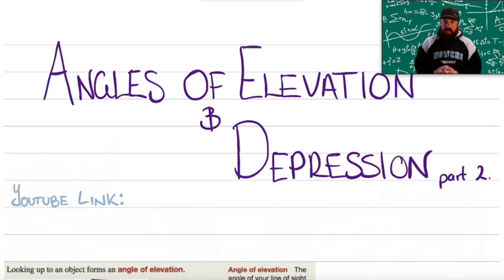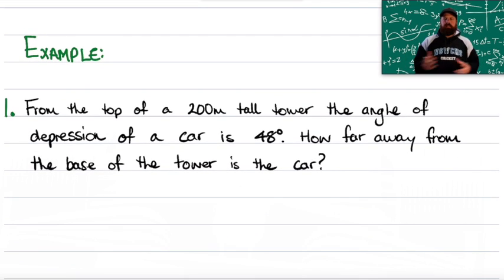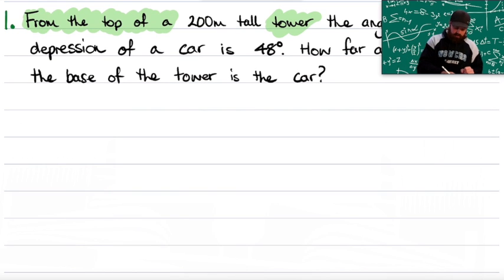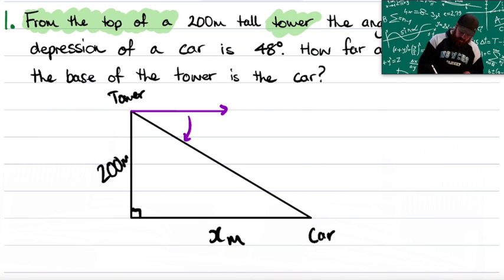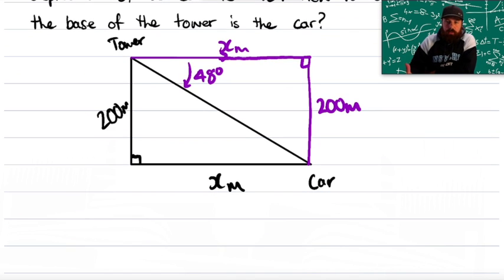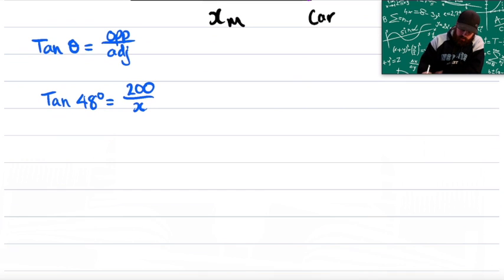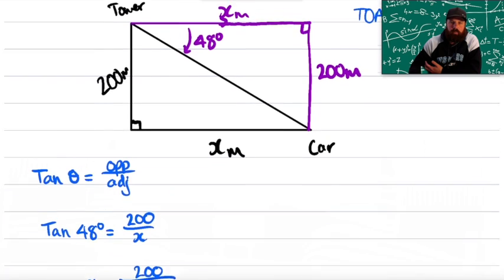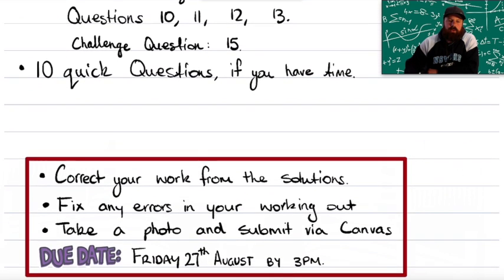Week 7 Lesson 2